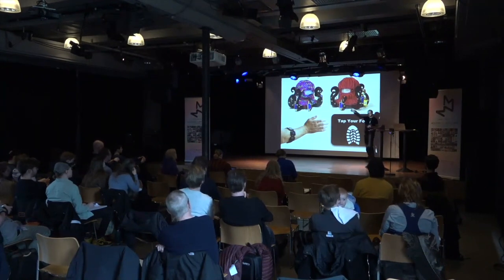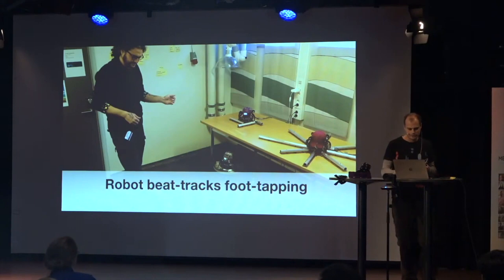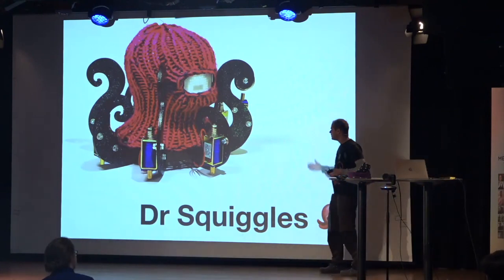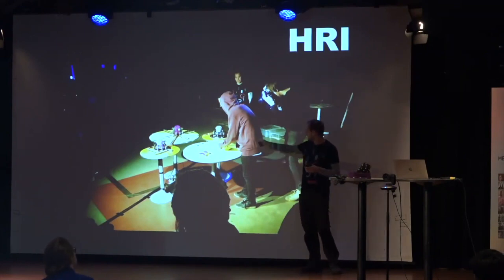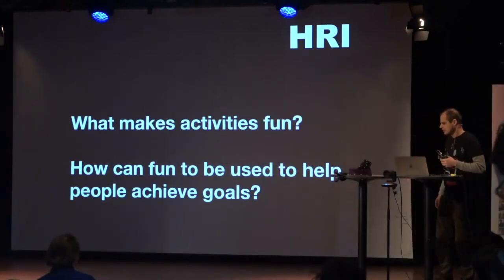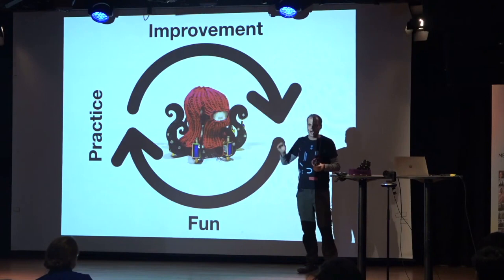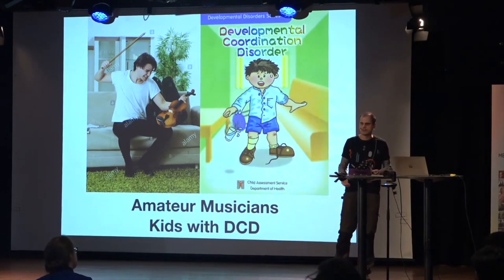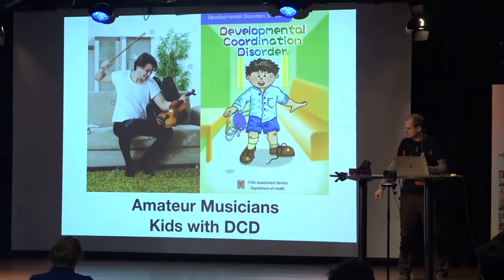ICLI Trondheim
I recently showed an interactive robotic installation and gave a short talk about it at the ICLI conference in Trondheim. This is my talk, and at the end is a short clip of Cargi Erdem demoing the system.